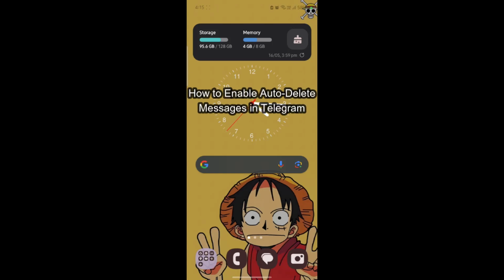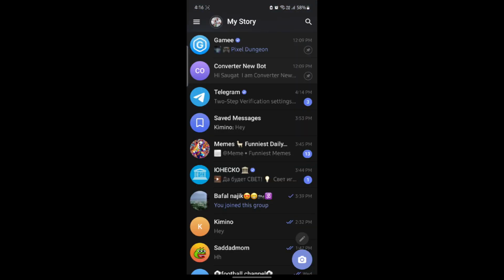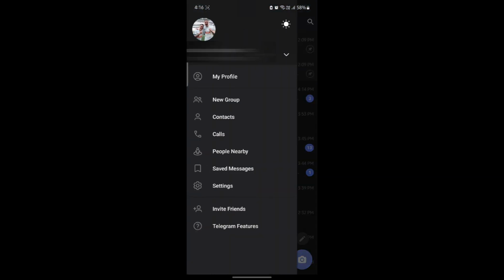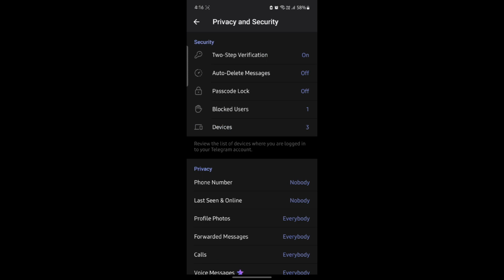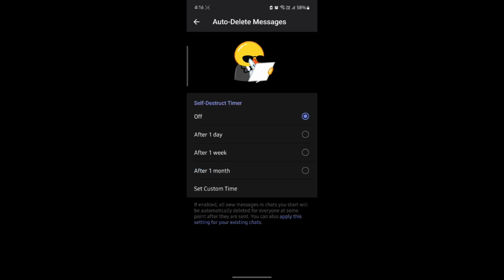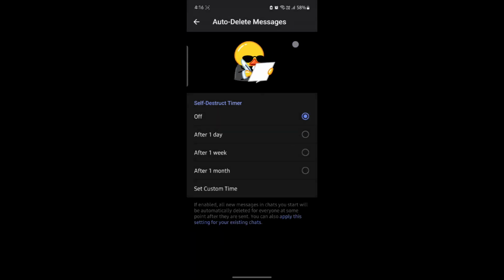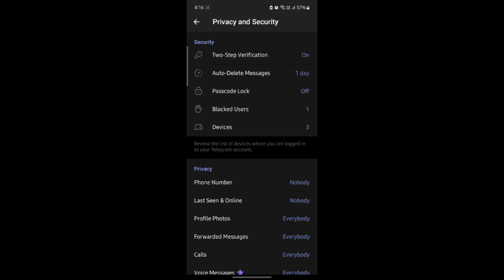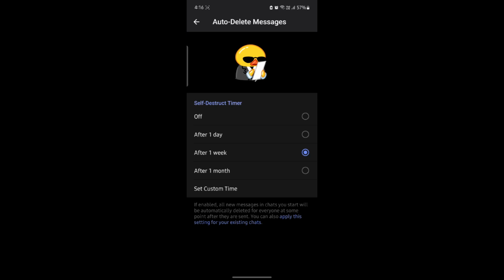How to Enable Auto Delete Messages on Telegram (2024) Telegram Tutorial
This video explains how to enable the auto-delete messages feature in Telegram to manage your conversations better. Learn how to set messages to delete automatically after a specified period, ensuring your chats remain private and clutter-free. Follow our instructions to set up auto-delete for your messages.